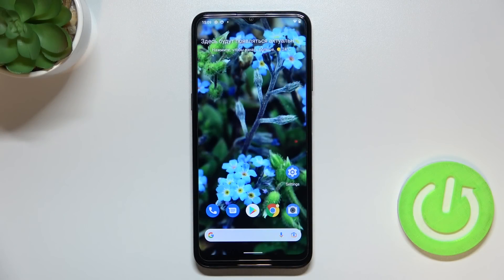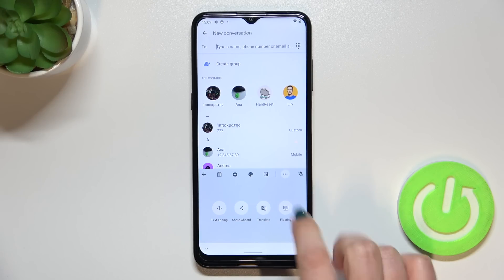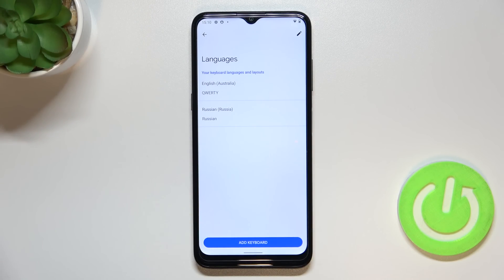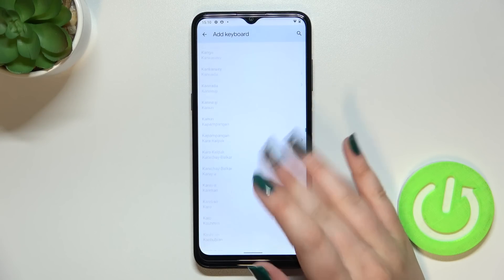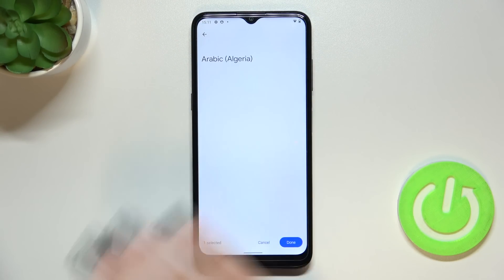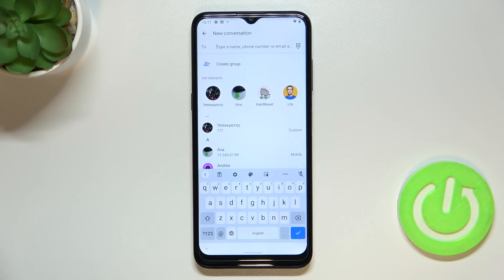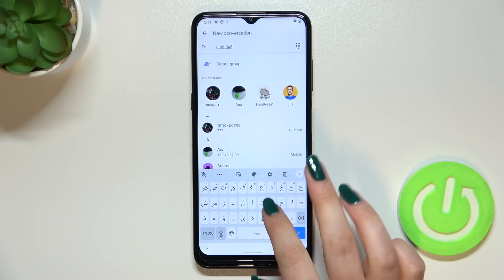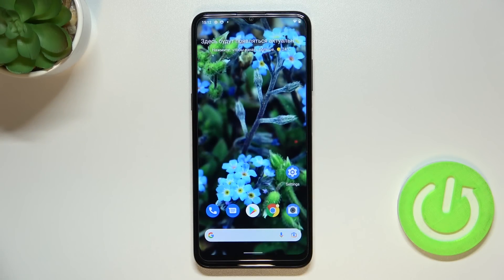How to Change Keyboard Language on Nokia G11 – Switch Keyboard Language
Check more info about Nokia G11:
Hi there! Changing the keyboard language or adding a new keyboard language on your Nokia G11 is not a very difficult task! But if you have never done this before, then do not be discouraged, we will help you do it. Using this video tutorial you will be able to add one or more languages or change the language on the keyboard of your Nokia G11 with just a few simple clicks. So, open our video tutorial and follow the steps of our Specialist to successfully manage keyboard settings on Nokia G11.

How to Adjust Keyboard Language on Nokia G11?
How to Switch Keyboard Language on Nokia G11?
How to Manage Keyboard Settings on Nokia G11?